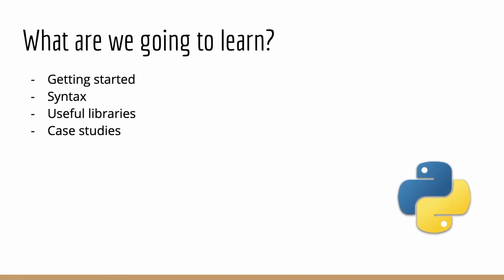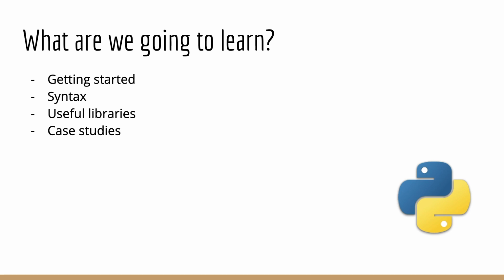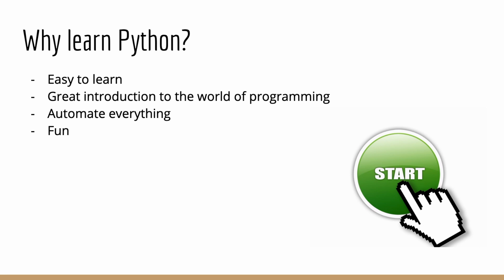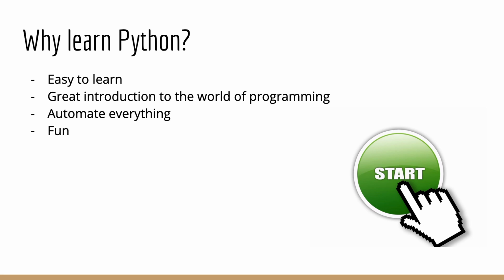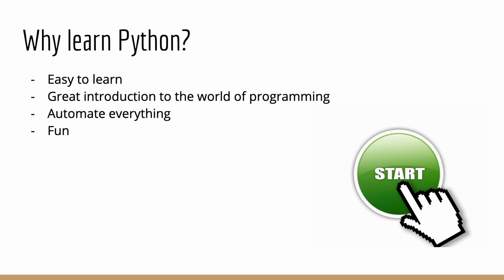Python Tutorial: Overview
In this new course I am going to teach how to code in Python. I will start with the basics, and gradually work my way up to advanced concepts.

I am Thomas Beukema. I have been programming for the past 10 years now, and I want anybody to be able to learn programming. That is why I have made it my mission to teach programming on YouTube!